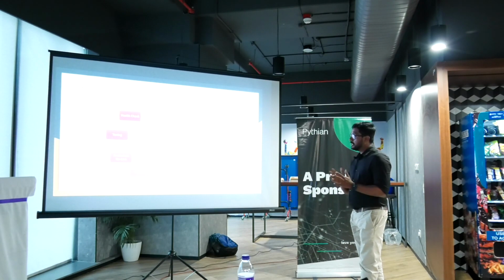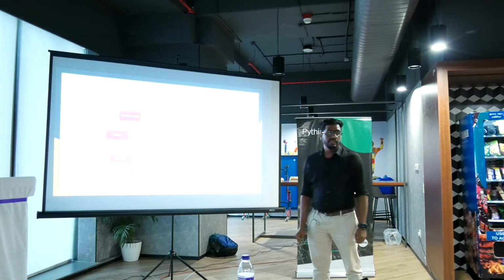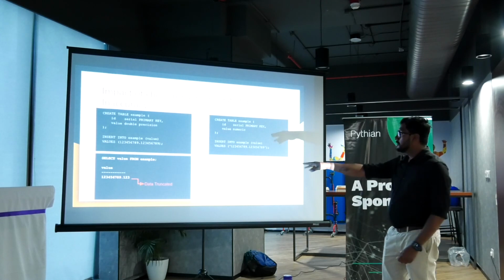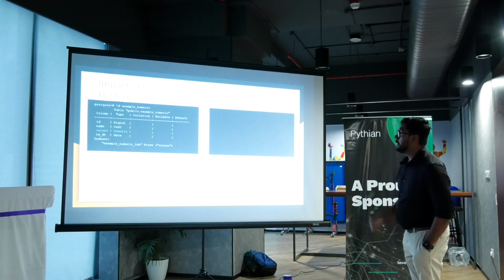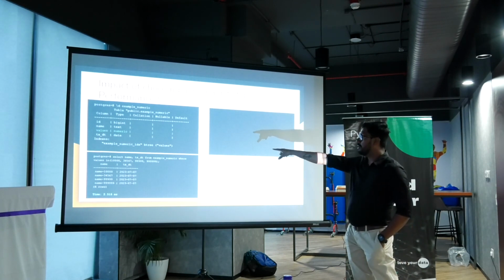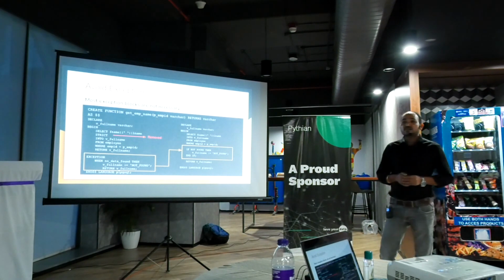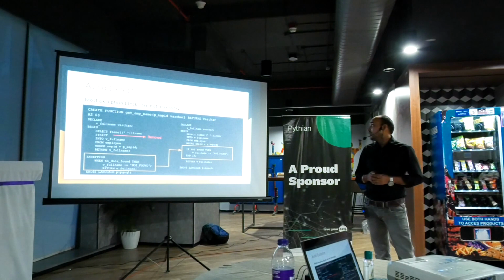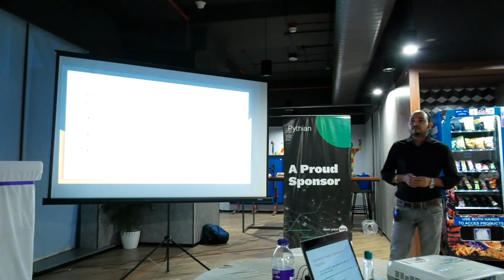UNIQUE KNOWN FACTS ABOUT POSTGRESQL by Vinay, Shashikanta and Bikash from AWS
Vinay Kumar has 11 years of PostgreSQL experience and specializes in database migration from Oracle to PostgreSQL.
Sashikanta Pattanayak is an Oracle database developer turned PostgreSQL expert, has 12 years of experience in database migrations and optimizations.
Bikash Chandra Rout has 12 years of PostgreSQL expertise, with a prime focus on database migration and optimization
They talk about Important considerations while working with PostgreSQL databases and some unique known facts about PostgreSQL.